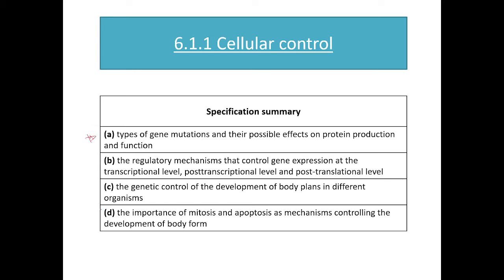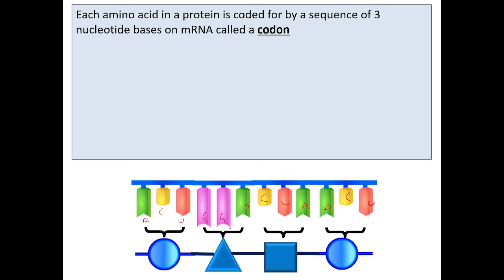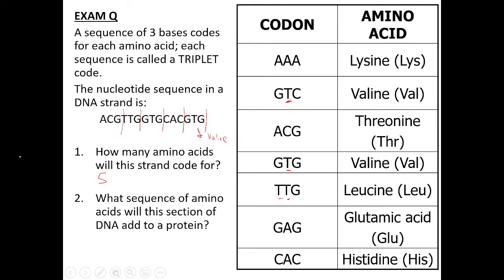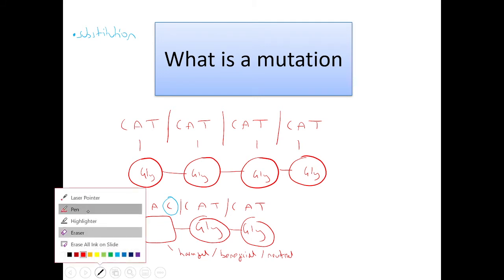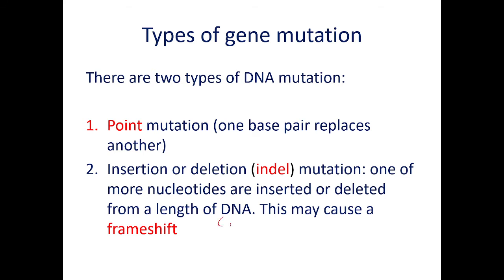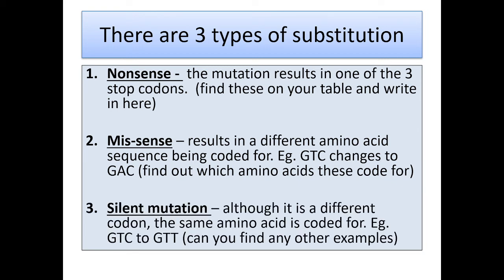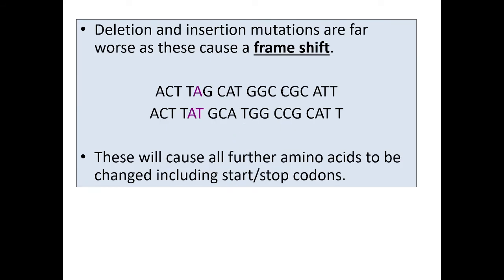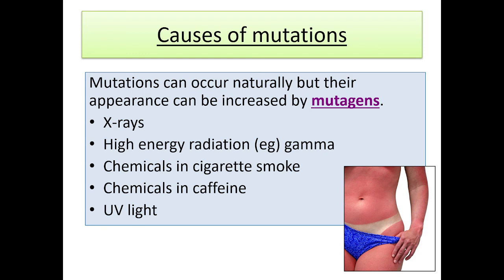Year 13. Cellular control lesson 1: Mutations